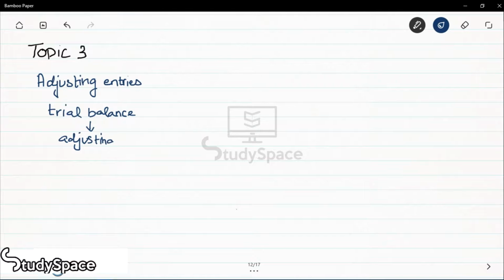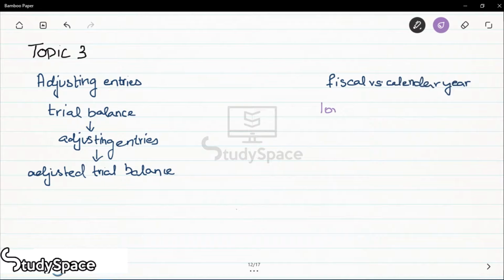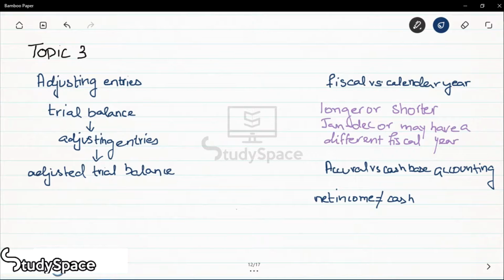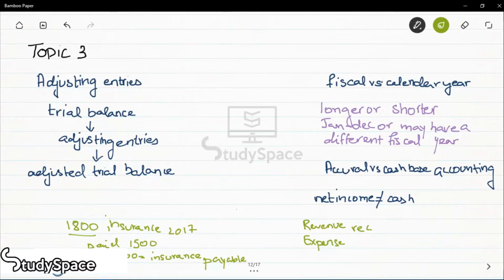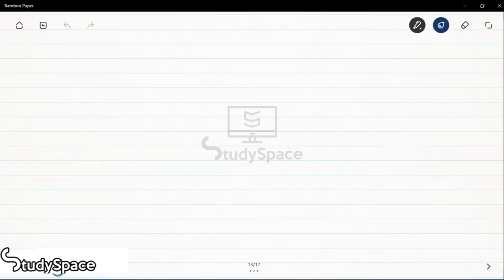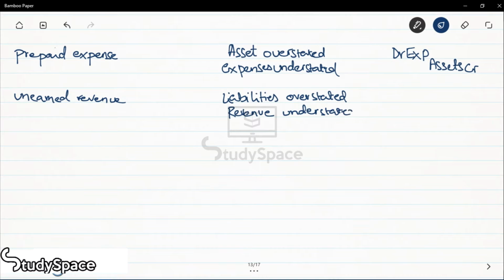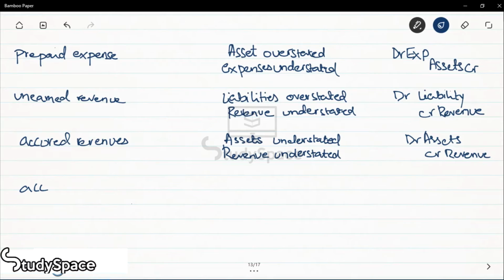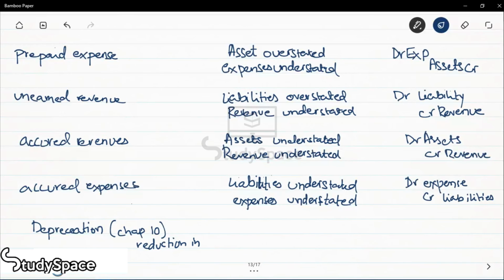5 Adjusting Entries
Adjusting the Accounts – This video will
1. Explain the time period assumption.
2. Explain the accrual basis of accounting.
3. Explain the reasons for adjusting entries.
4. Identify the major types of adjusting entries.
5. Prepare adjusting entries for deferrals.
6. Prepare adjusting entries for accruals.
7. Prepare adjusting entries for alternative treatment for deferral
8. Describe the nature and purpose of an adjusted trial balance.